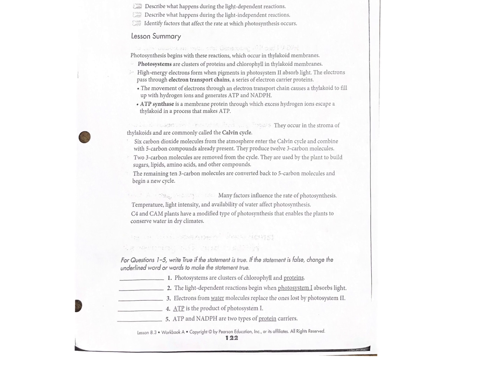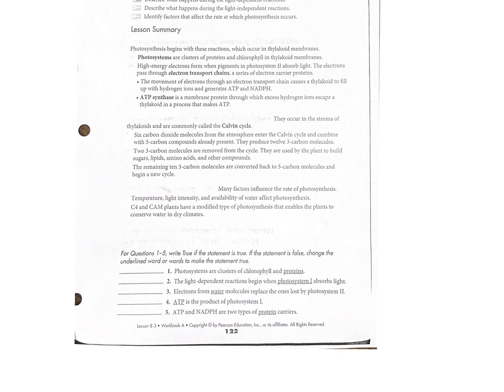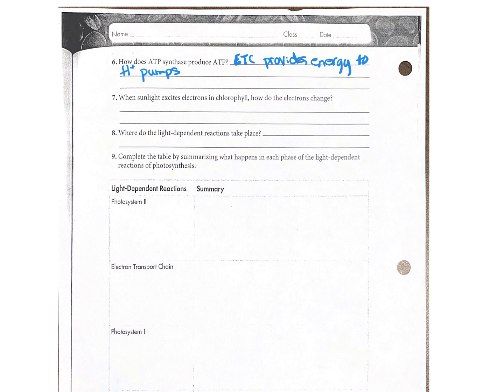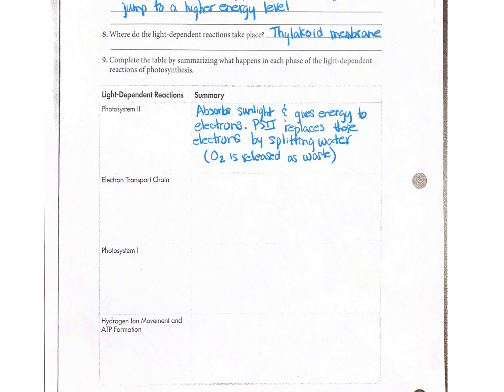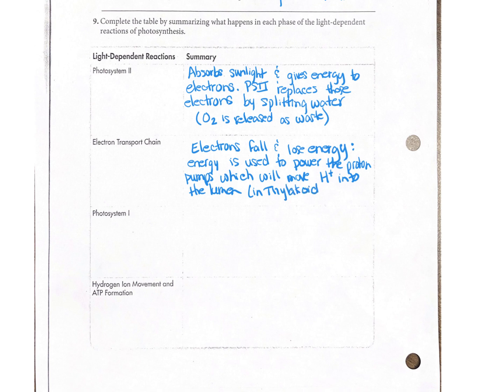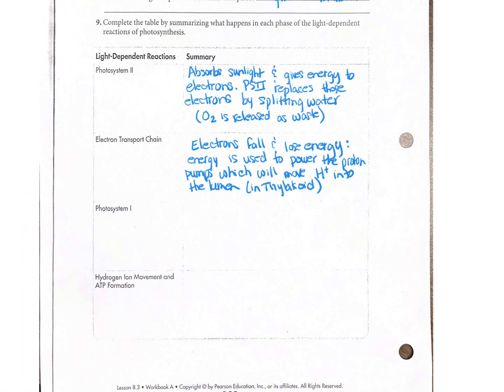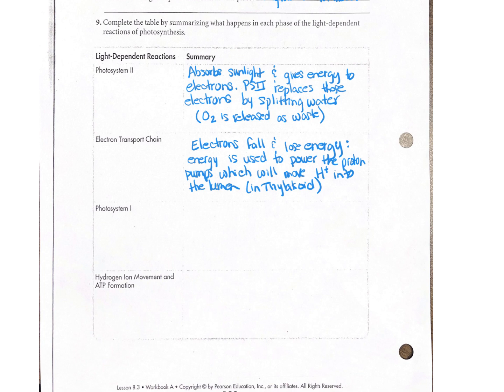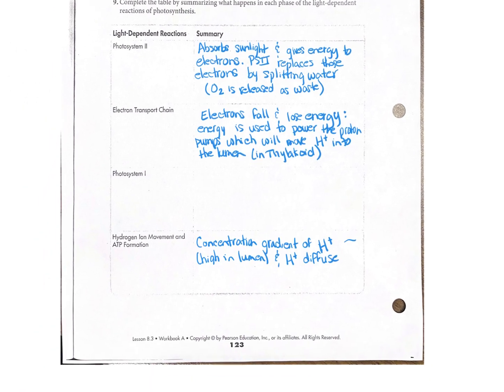Process of Photosynthesis